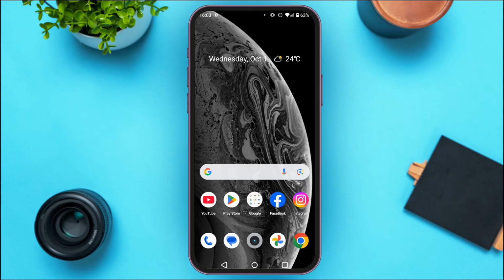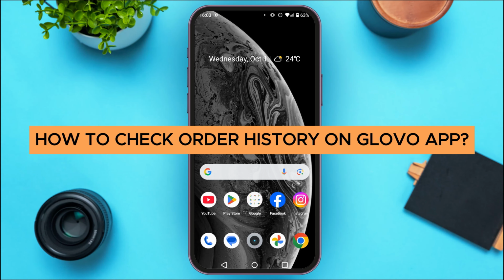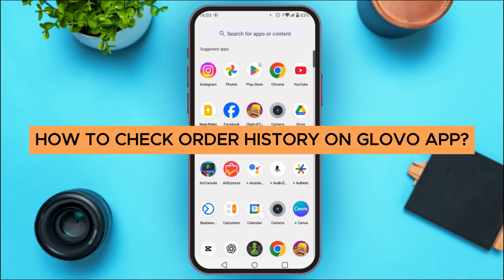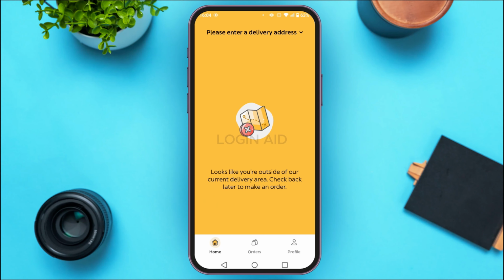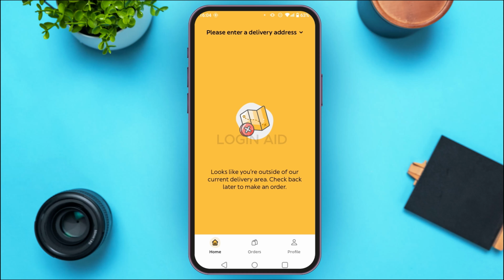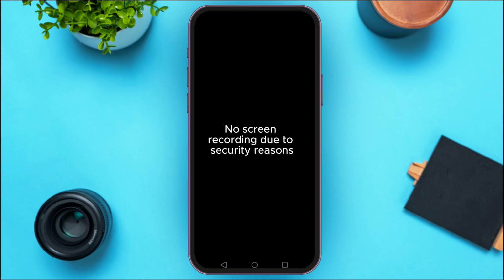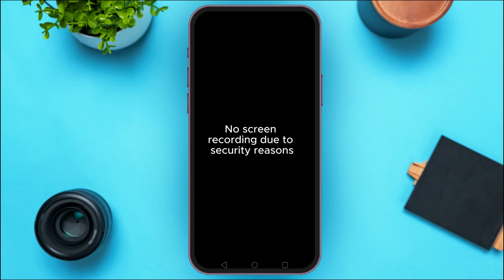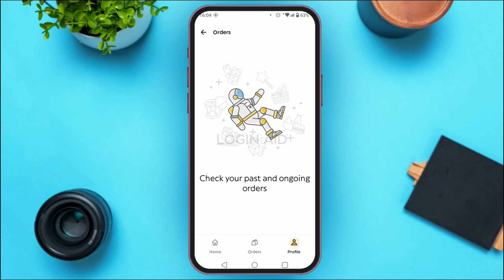How To Check Order History On Glovo App | Track Your Glovo Orders 2025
This guide shows you how to check your order history on the Glovo app step by step. I’ll walk you through opening the Glovo app, tapping on your profile or the “Orders” section, and viewing all your past deliveries.